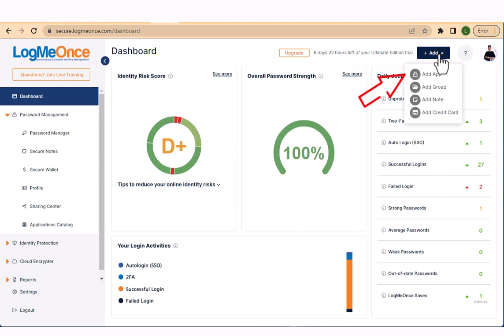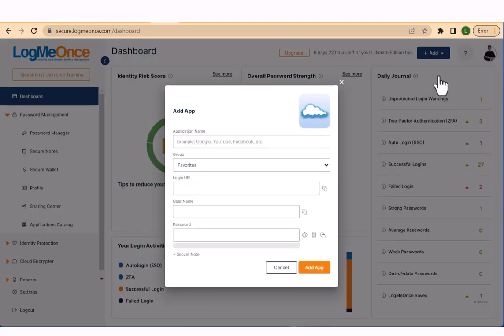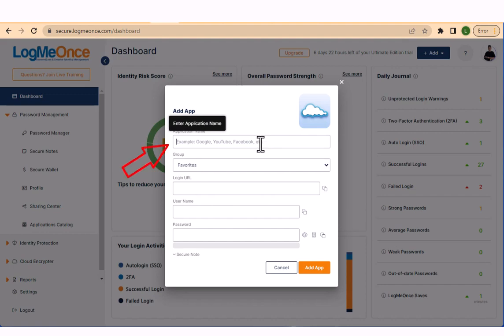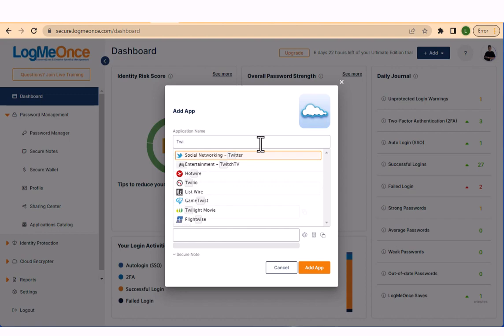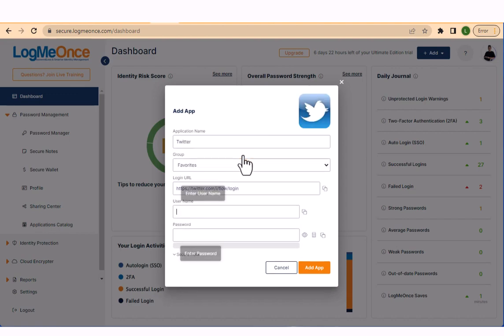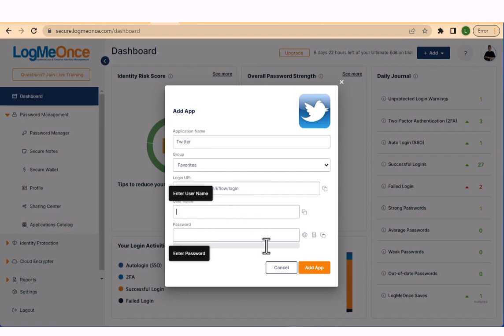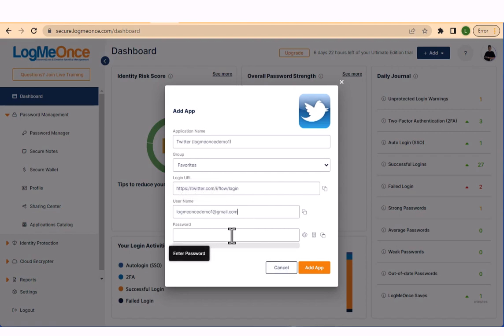How To Add Apps In LogMeOnce Password Manager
In this video, we will go over on How To Add Apps In LogMeOnce Password Manager.

How convenient can passwords be?
Download LogMeOnce Password Manager for FREE now and be more secure than ever.